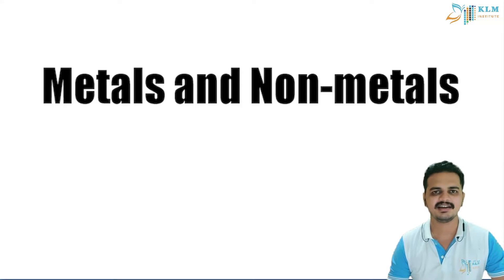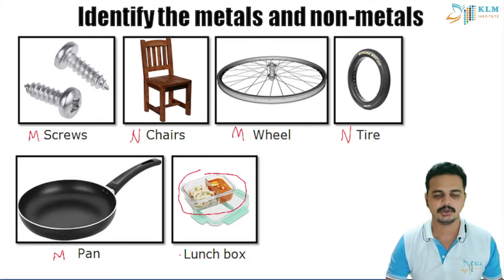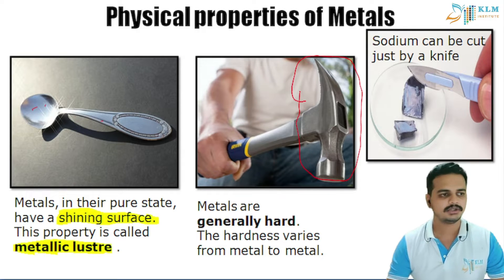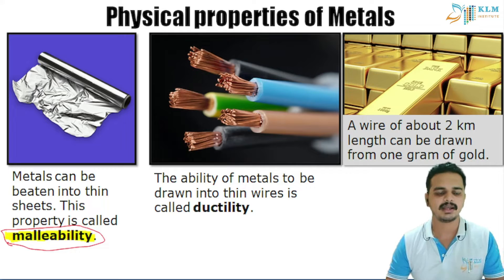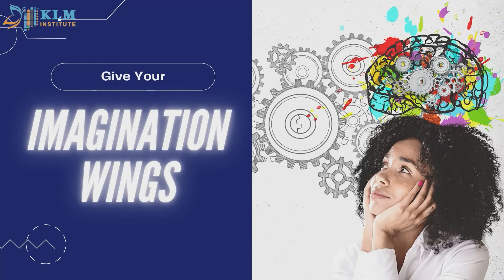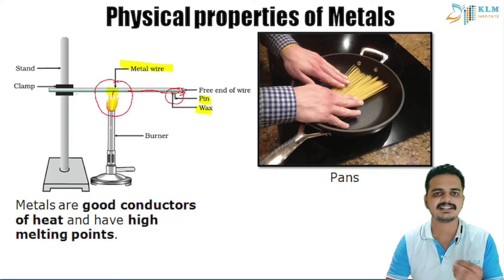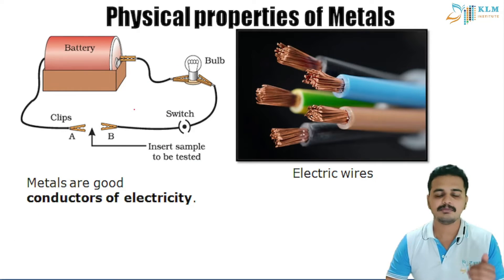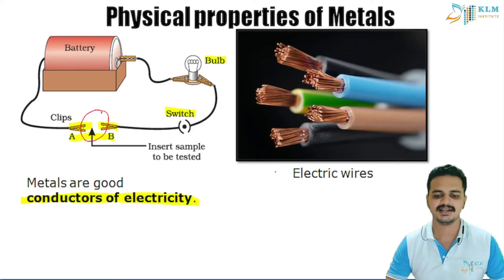Metals and Non-metals (Part I) | CBSE, IGCSE, ICSE, NIOS, MYP, IBDP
Link for Part 2 to be provided soon

Chapters:
Intro:  00:00
Physical properties of metals: 01:00
Physical properties of Non-metals: 06:16
Chemical properties of Metals: 07:51
Metals burning in the presence of air: 07:53
Metal oxides with acid and bases: 09:35
Metal oxides with water: 12:12

Book FREE Demo Class. 1500+ Subject Experts of IBDP IGCSE AS A. IA/EE/TOK Guidance & 3000+ subject experts of NEET JEE CBSE CA CS ISC ICSE. 24/7 Doubt clearance ONLY @ Klm Institute